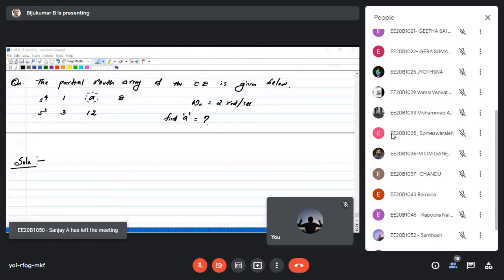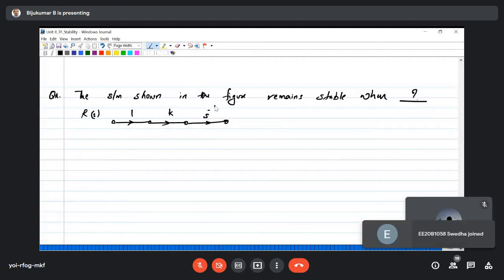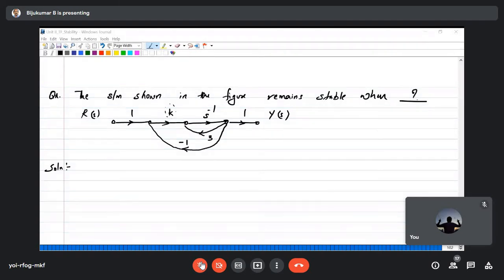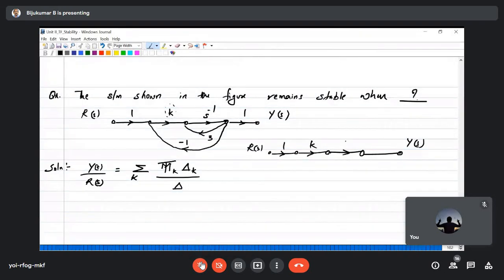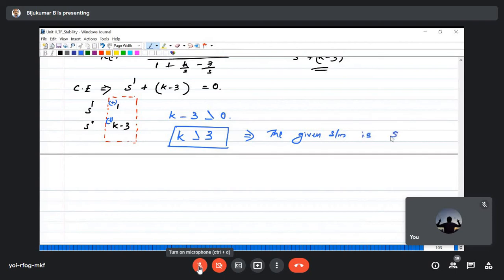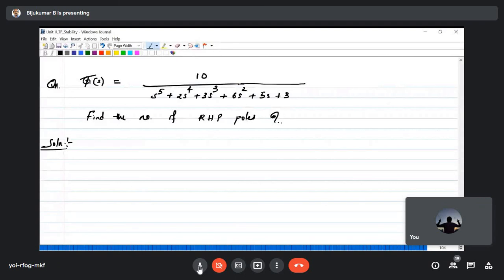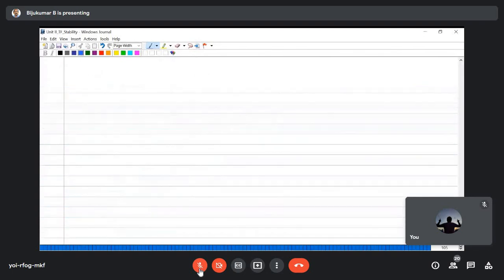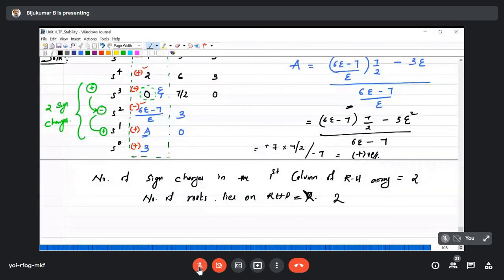EE206 24-02-22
unit -2 last problems